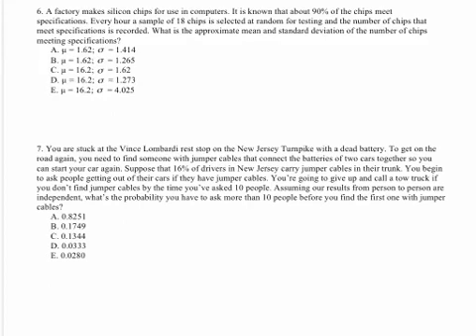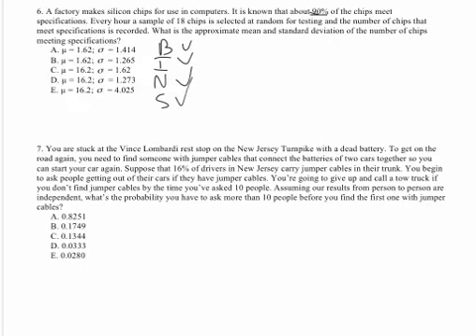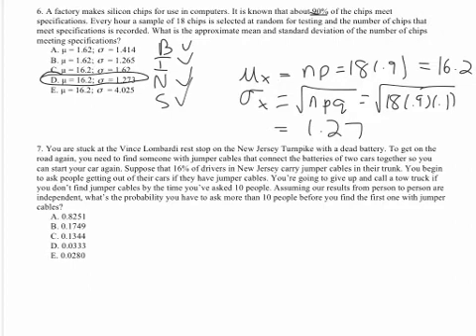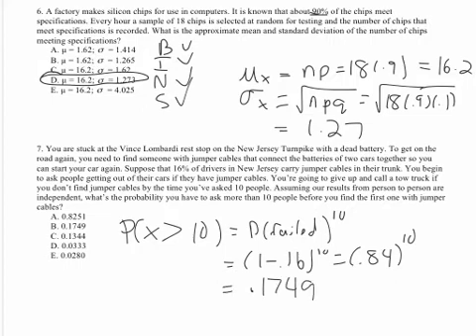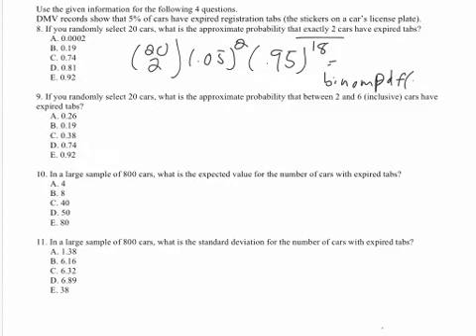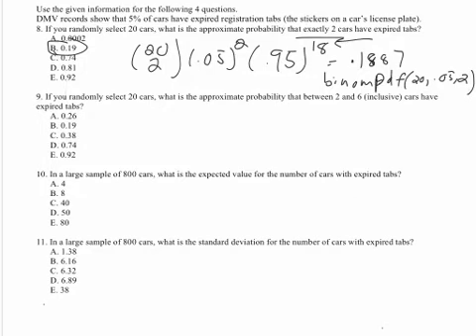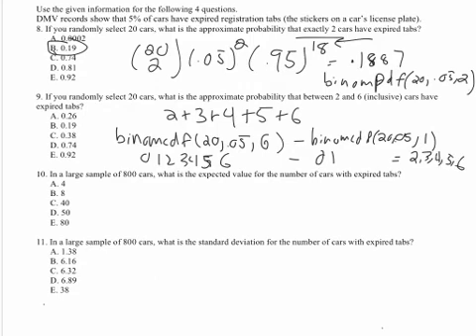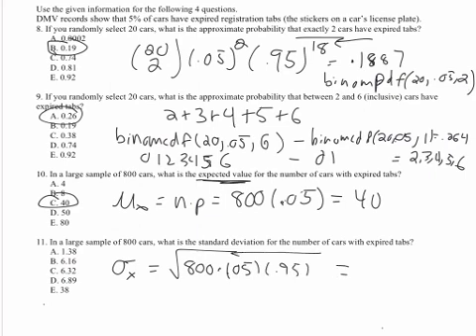6.3 MC Review Part 2